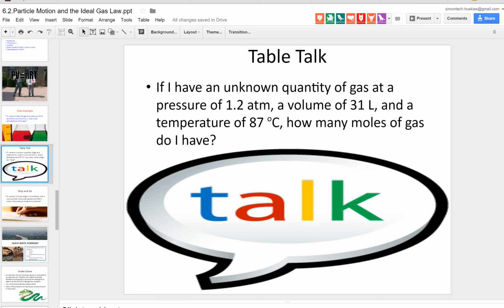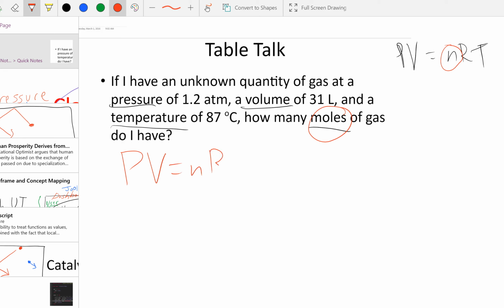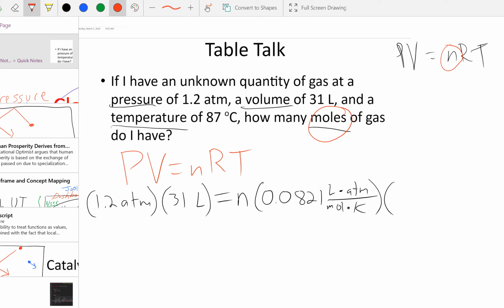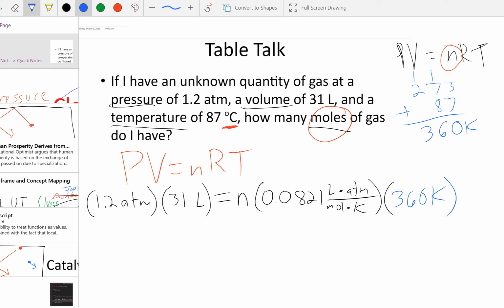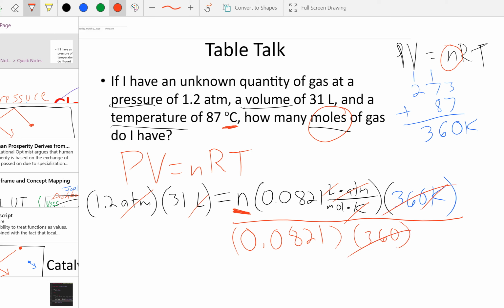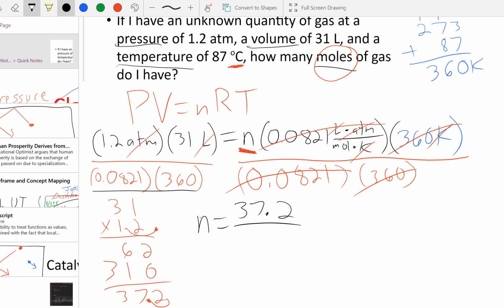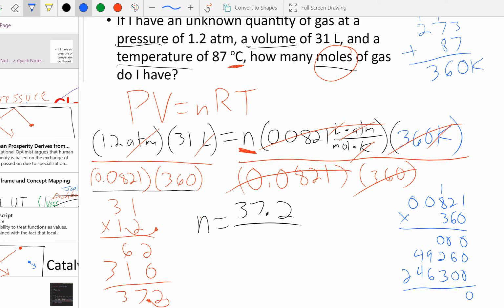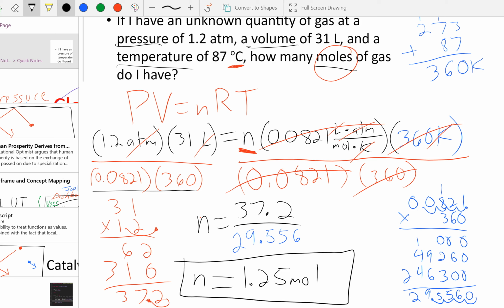Simple Ideal Gas Law Problem